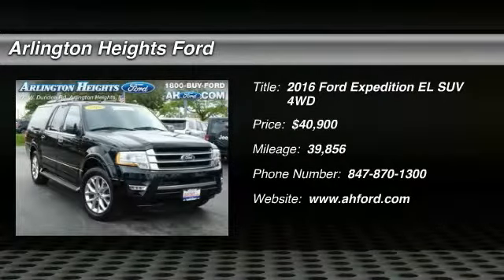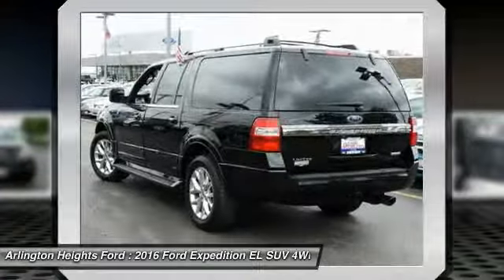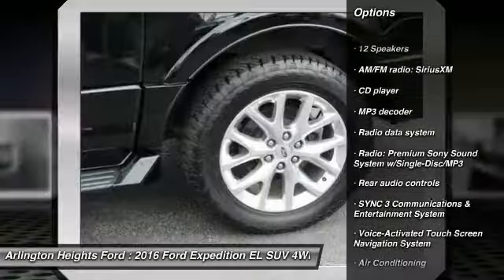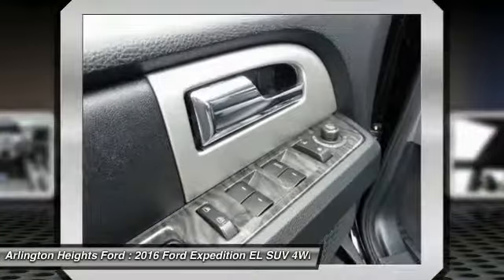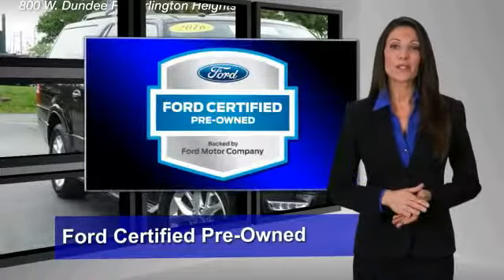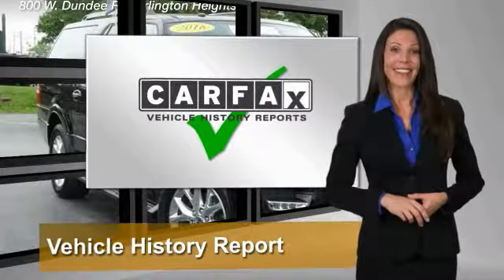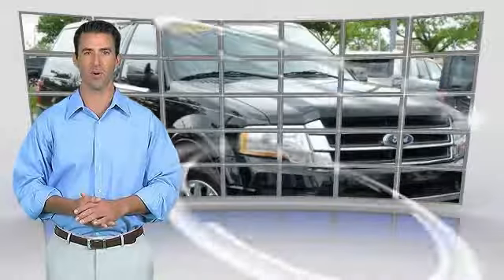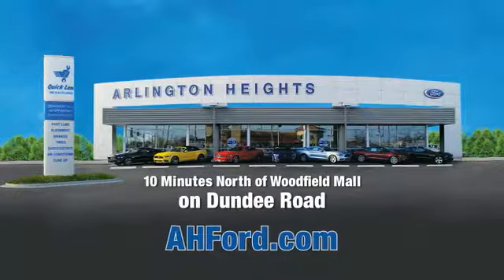2016 Ford Expedition EL Arlington Heights IL 00P18664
2016 Ford Expedition EL Limited

801 Dundee Rd.

Don't miss this 2016 Ford Expedition EL. It's equipped with great features. You'll want to take this suv home. Make a great choice today.